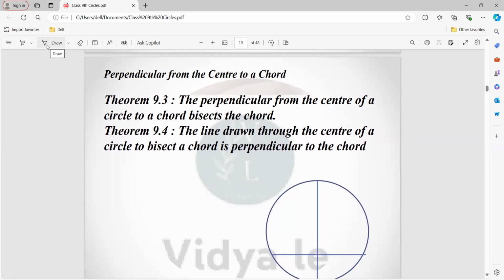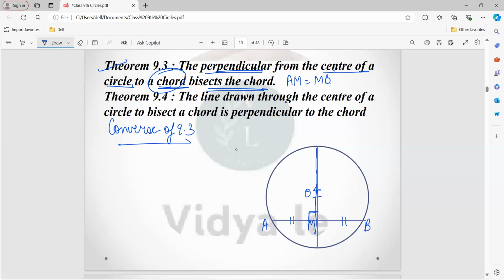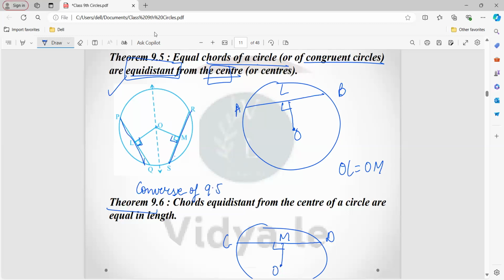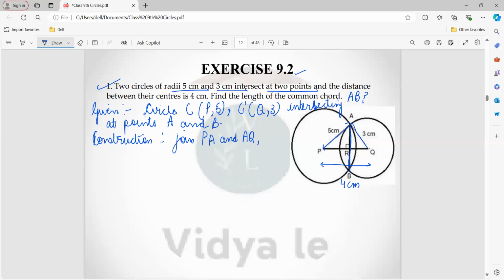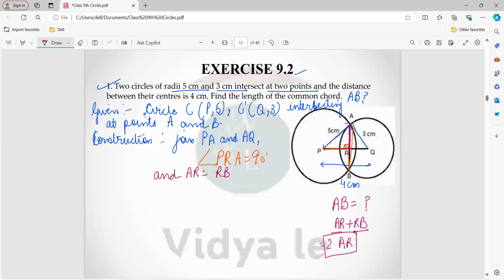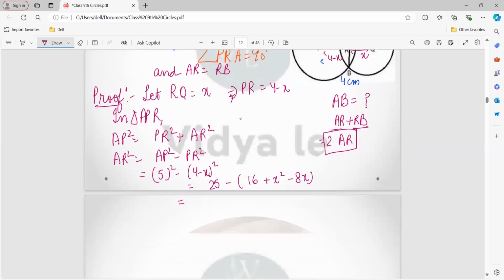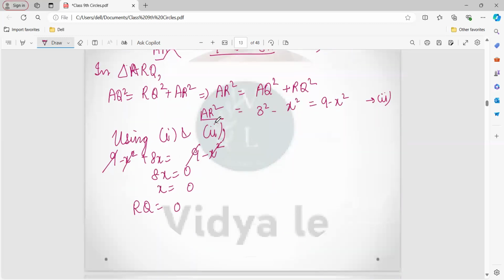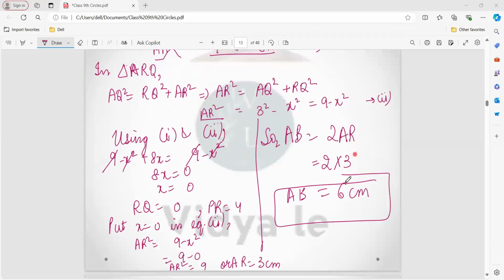CLASS 9||CBSE| MATHS| CHAPTER 9|NCERT| CIRCLES|THEOREMS|EXERCISE 9.2||2024-25 |PART 3|VIDYA LE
In this video, I have discussed theorems 9.3 to 9.4 and exercise 9.1 Question number 1.